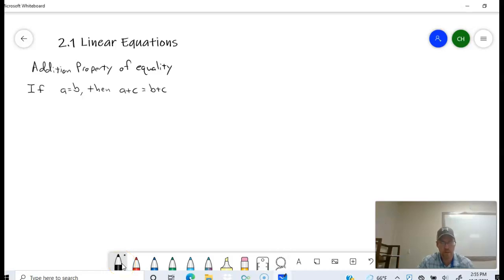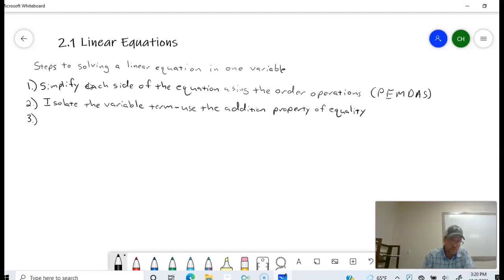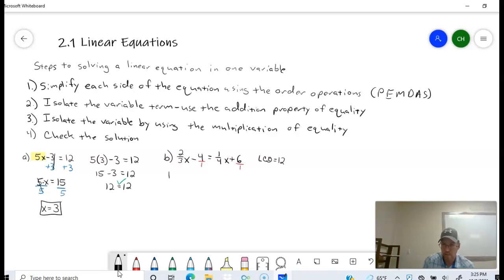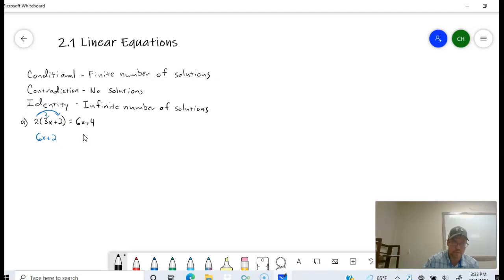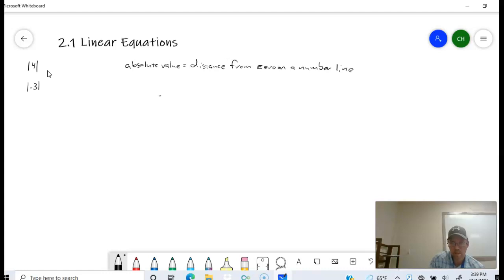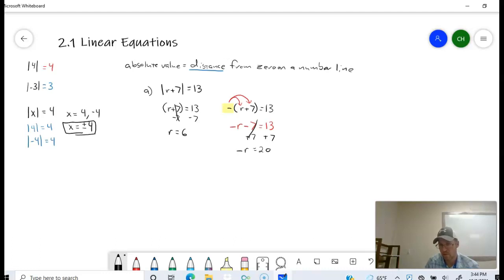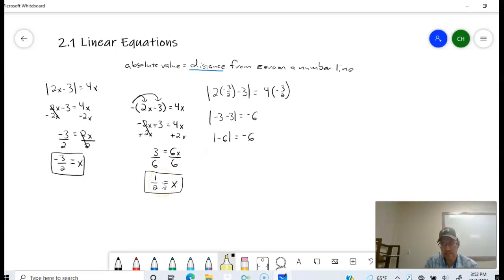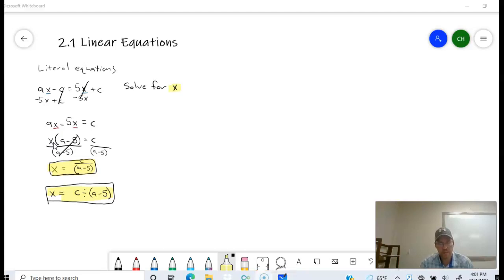Algebra 2 (2.1) Linear Equations (Abeka)